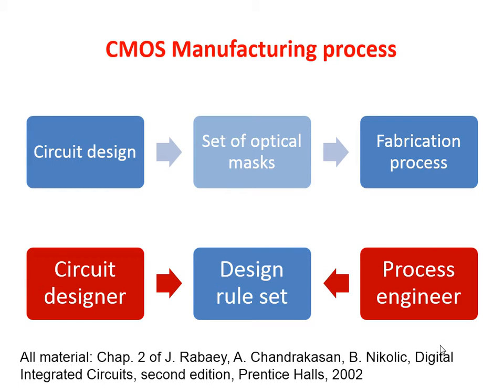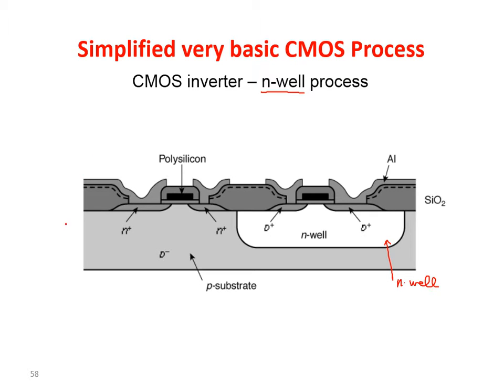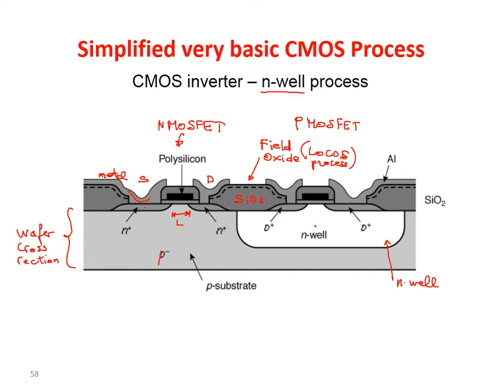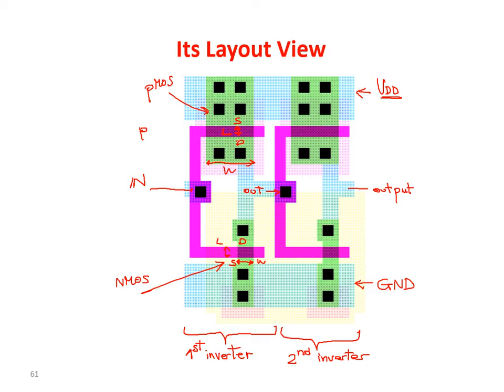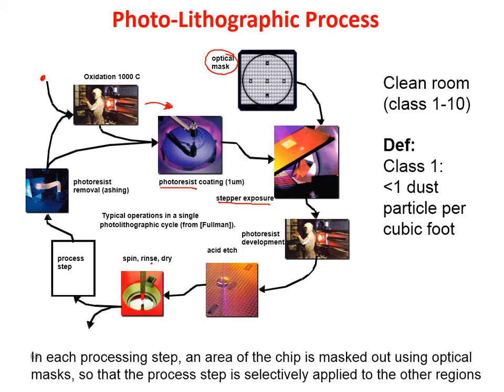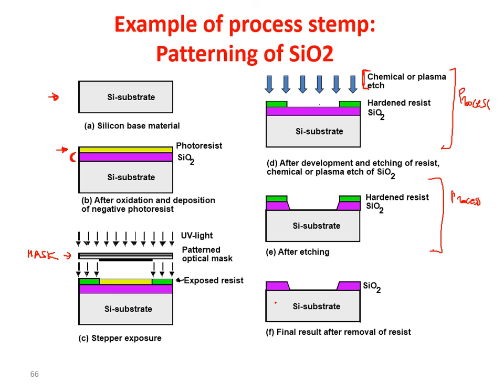Electronic Systems - 2015 - CMOS Fabrication Process 1 of 2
Lecture for the Electronic Systems module of the course on Communication and electronic systems of the MSc in Computer Engineering, University of Pisa, Fall 2015. - Audio is noisy (I forgot the good microphone)